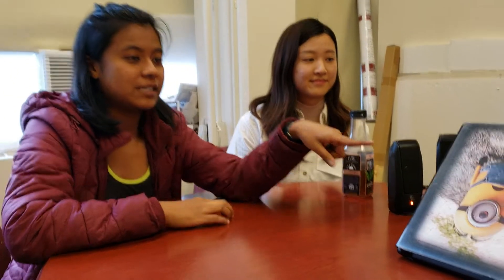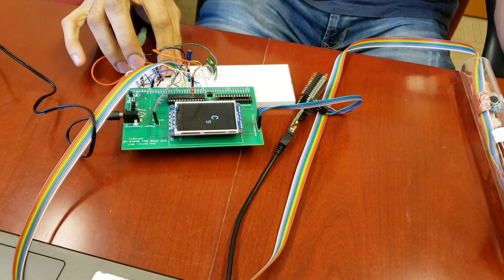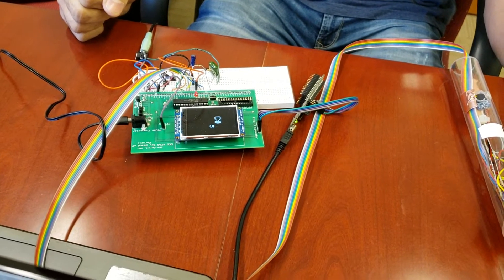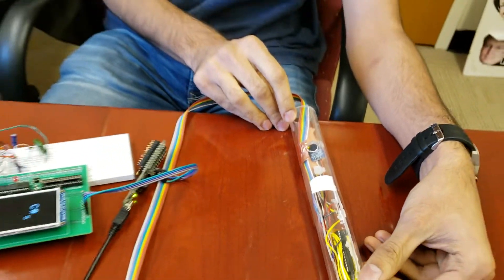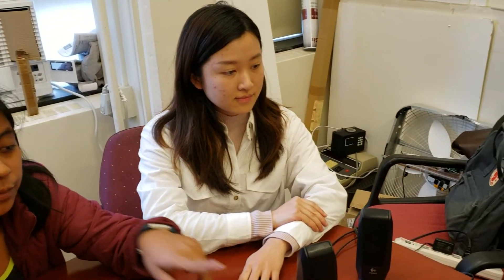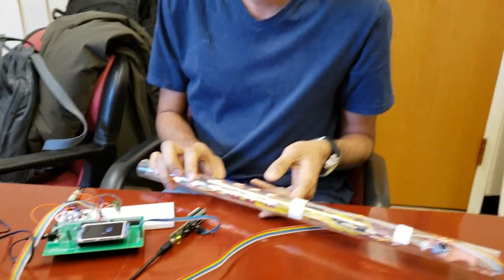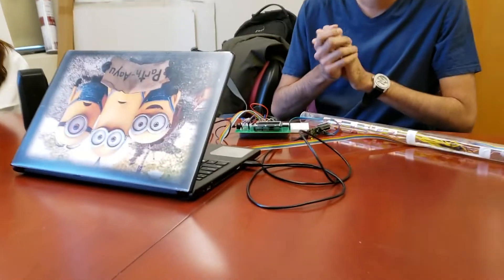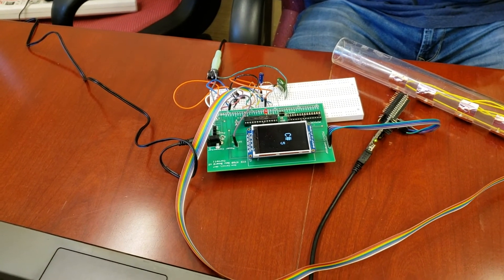flute synthesizer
Our ECE 4760 final project is a multi-scale electronic flute that uses capacitive buttons to emulate the six holes of the flute and uses additive synthesis to emulate the sound of a flute.